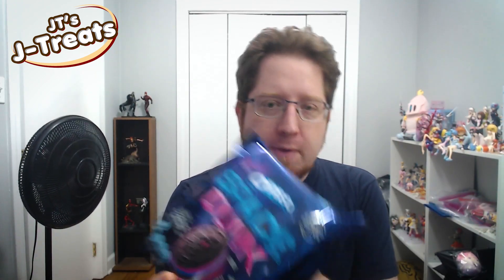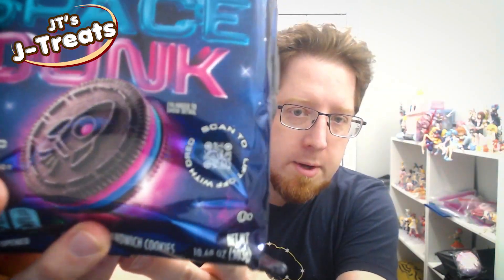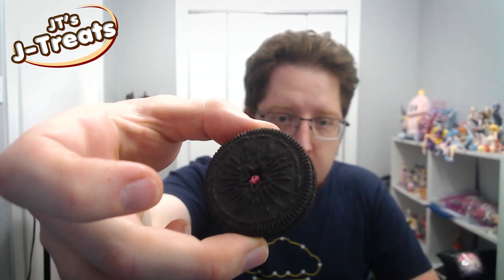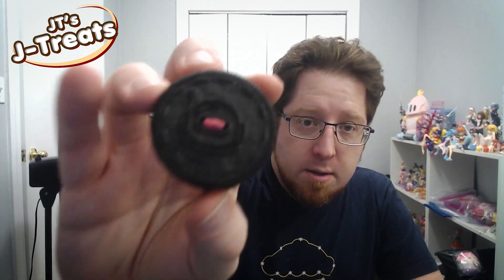Space Dunk OREO - Taste Test & Review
The latest info from the edge of the galaxy!

0:00 - Intro
0:22 - Overview & Description
1:10 - QR Code Scanning
2:16 -  Shapes
3:25 -  Tasting Dry
5:14 -  Tasting with Milk
7:13 - Conclusion
7:50 - End Card (Like & Sub!!!)

JT's J-Treats